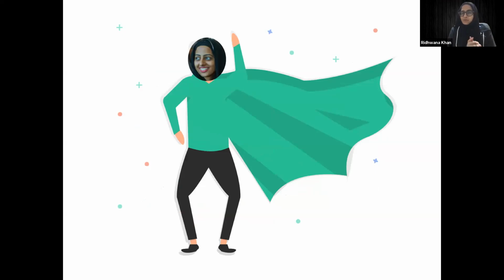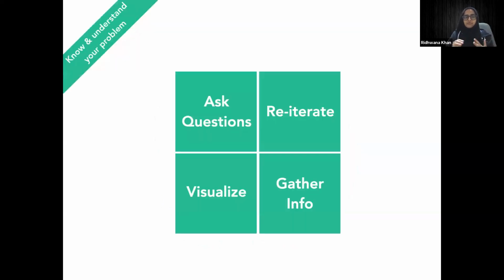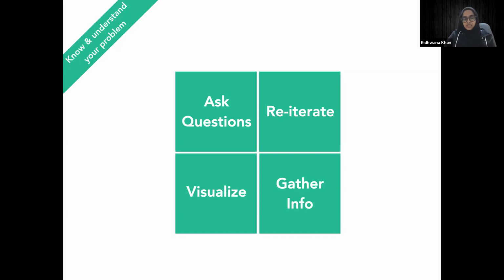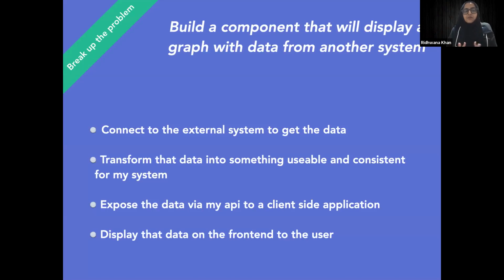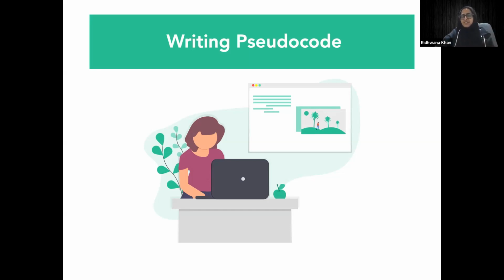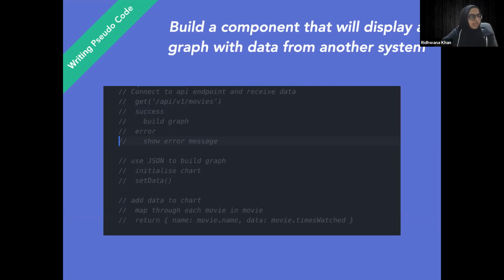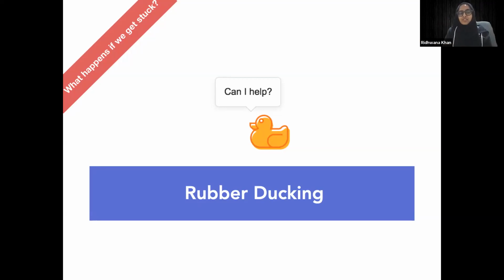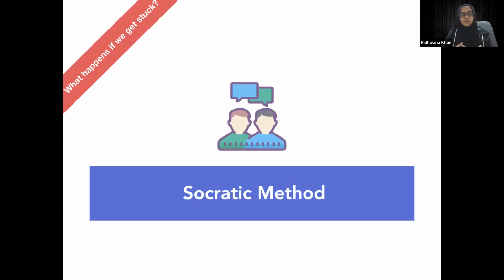Problem Solving: Techniques for Software Engineers and Beyond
This talk will cover the fundamentals of solving problems using various techniques. As humans we are placed in complex environments, where we are required to provide solutions to the problems that we encounter on a daily basis. This can be within your career, your personal life, or your business, and we know that many times solving the problem isn't as easy as we'd like or hoped it to be.

Speaker: Ridhwana Khan (Senior Software Engineer at DEV)

Host: Krystle Hastings (Head of Marketing at FCB.ai)